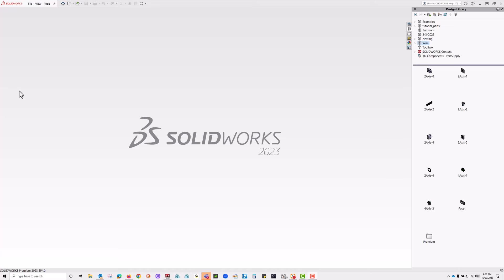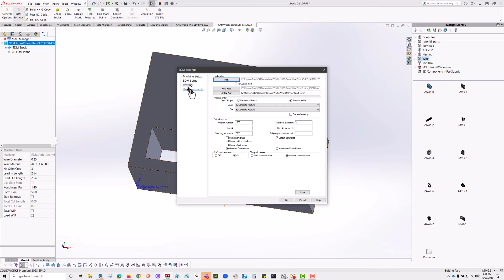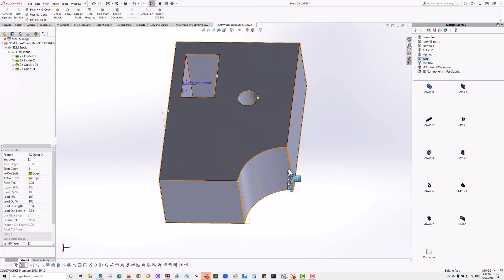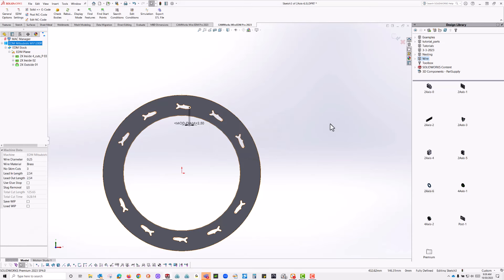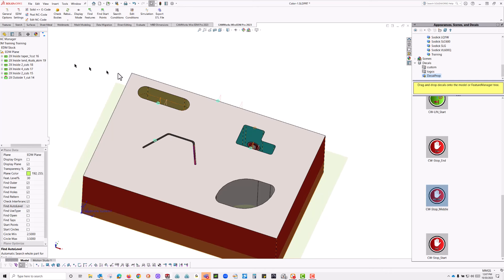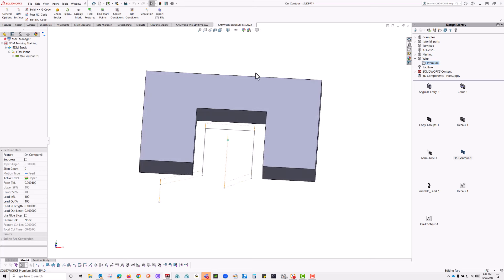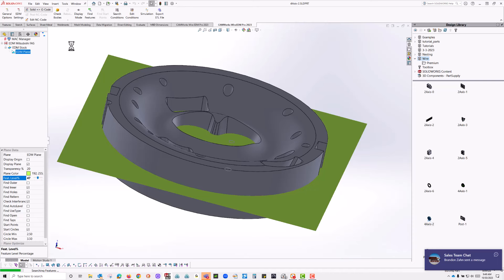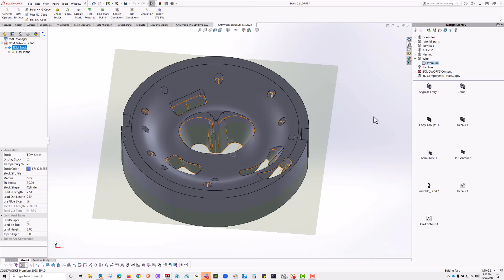Getting Started with Wire EDM in CAMWorks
This video will get you started with programming your parts in the Wire EDM Module available in CAMWorks. From loading the part file to posting the code, we give you the steps to get your work done.